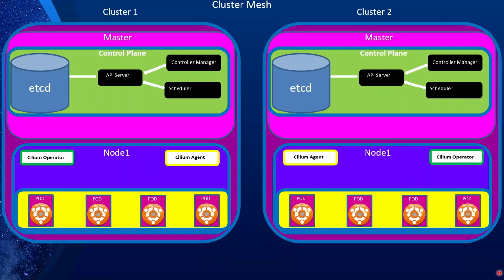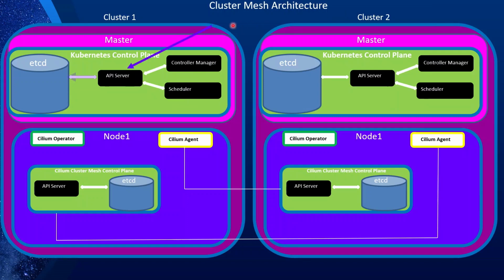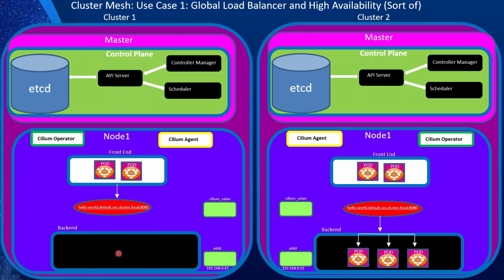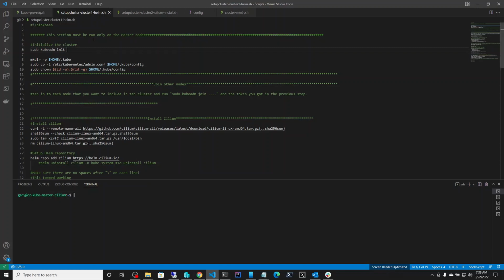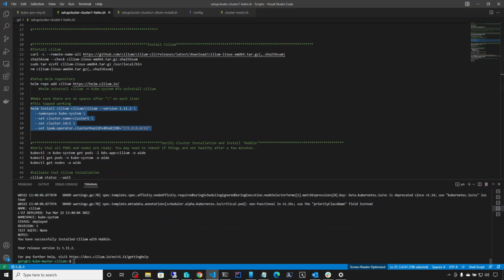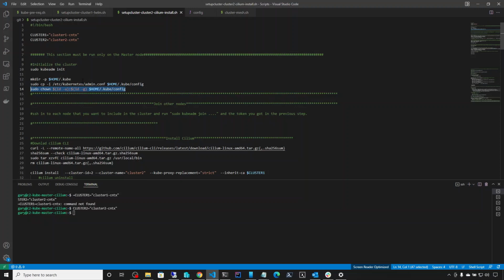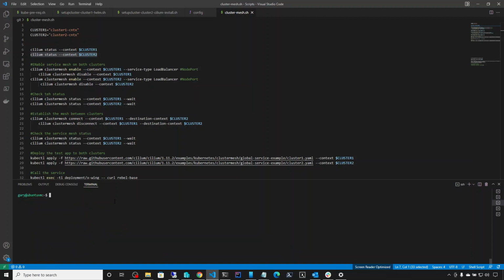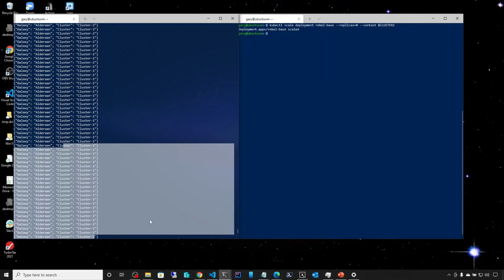Cilium Kubernetes CNI Provider, Part 3: Cluster Mesh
In this episode, we will learn about Cilium’s “Cluster Mesh”, its architecture, how to set it up, and will also discuss some use case scenarios such as load balancing/high availability, and shared services hosting.